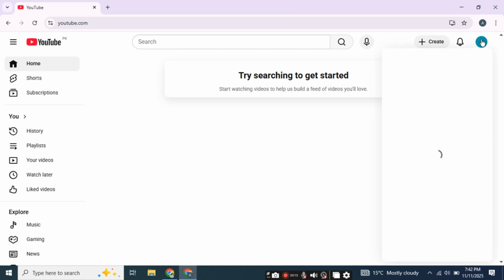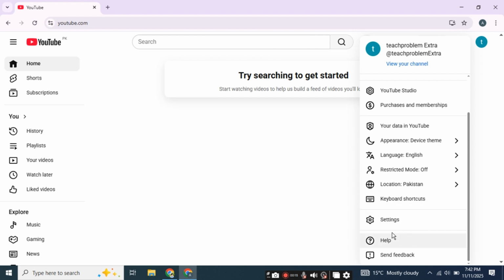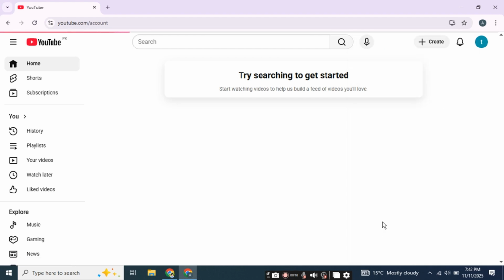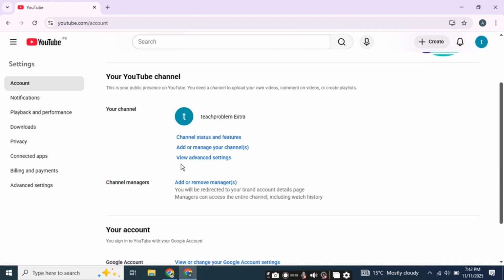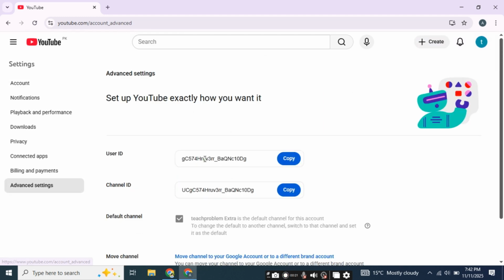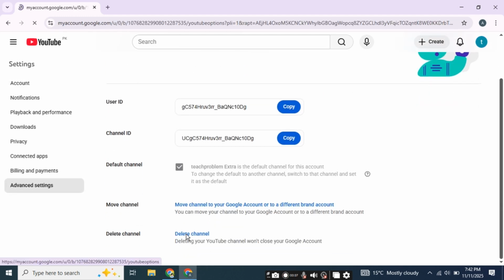How To Delete YouTube Channel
🗑️ How to Delete YouTube Channel - Step-by-Step Full Guide 2025
In this video, I’ll show you the complete and safe way to delete your YouTube channel permanently. Whether you’re starting fresh or just want to remove your old channel, this step-by-step guide will walk you through everything clearly.

💡 Works perfectly on Android, iPhone, and computer — 100% safe, verified, and updated method for 2025!